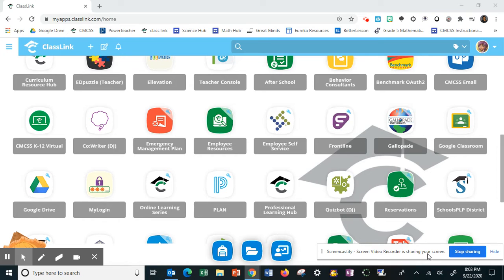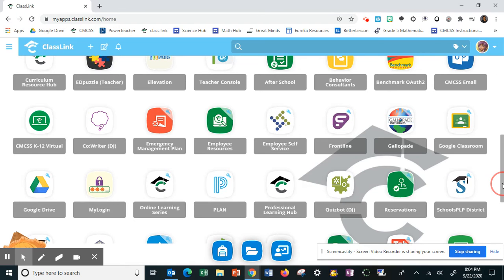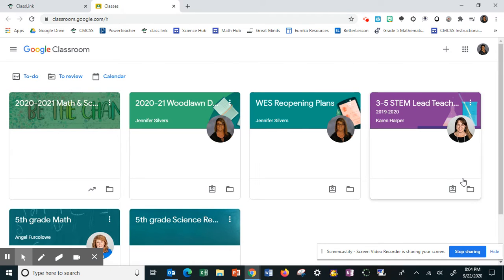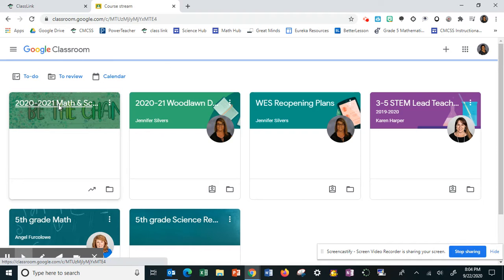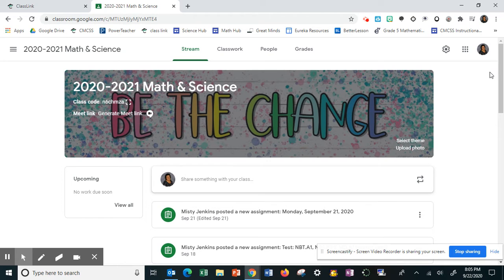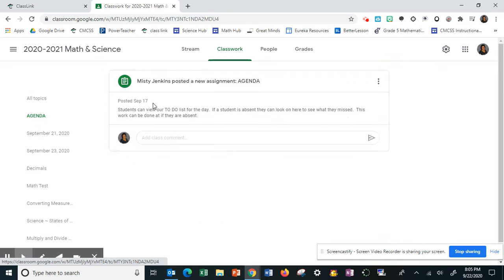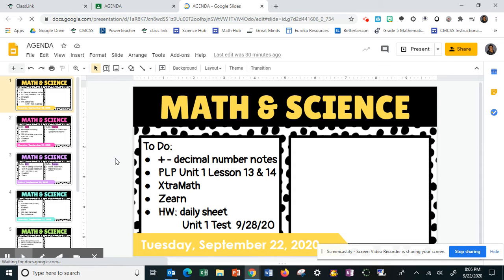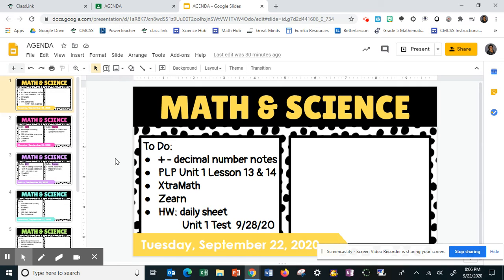Viewing Student AGENDA/To Do list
viewing your TO DO list for math and science